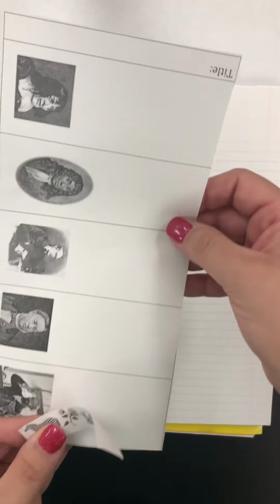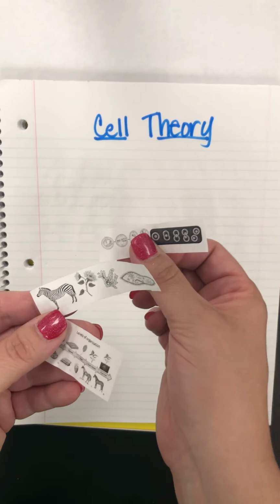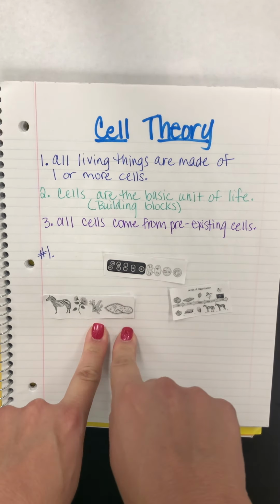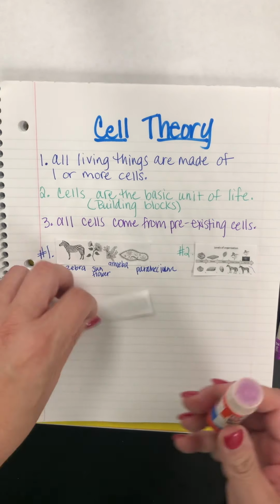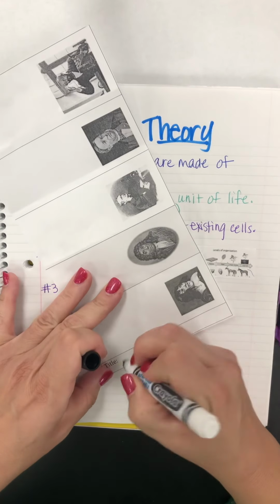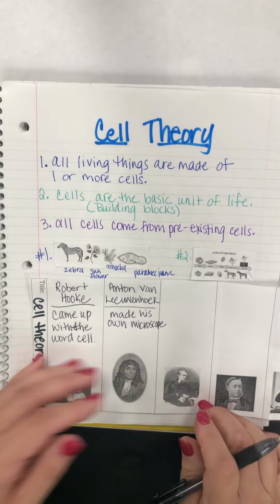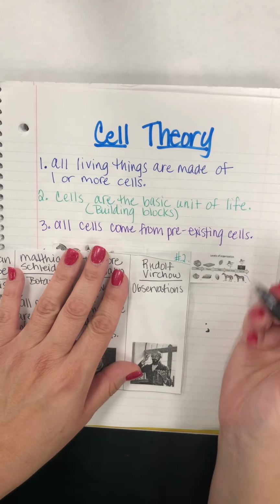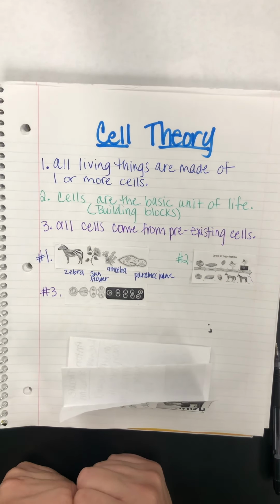August 13, 2020